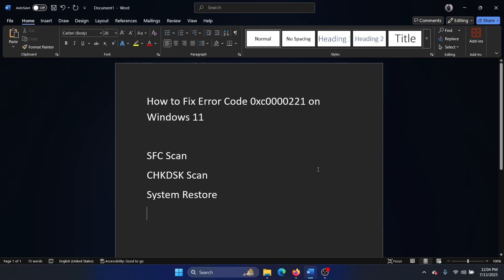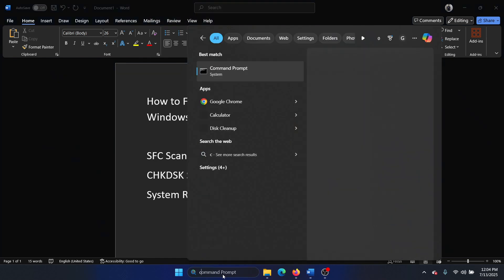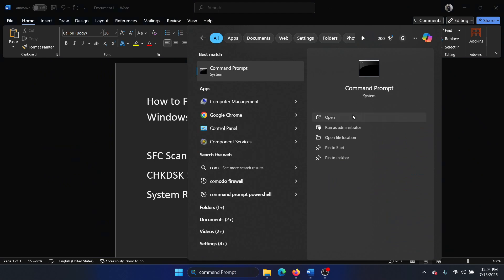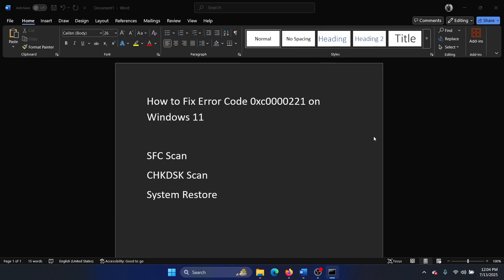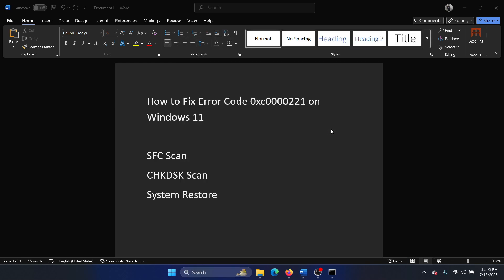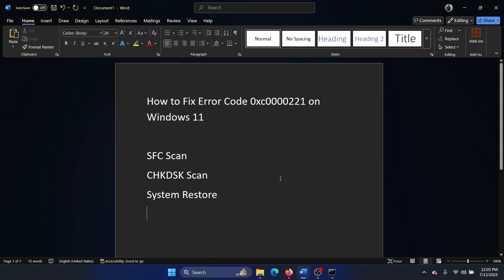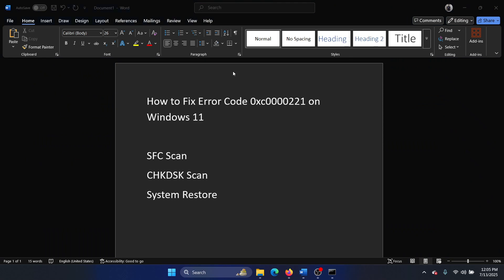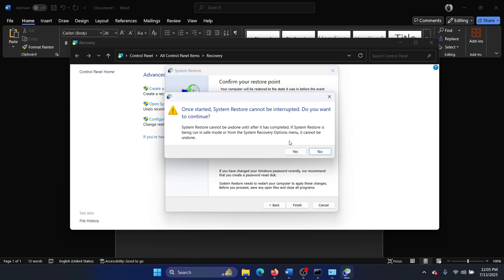How to Fix Error Code 0xc0000221 on Windows 11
Video Title:  How to Fix Error Code 0xc0000221 on Windows 11

If you wish to Fix Error Code 0xc0000221 on Windows 11 then please watch this video.